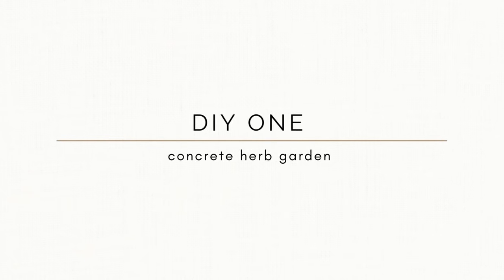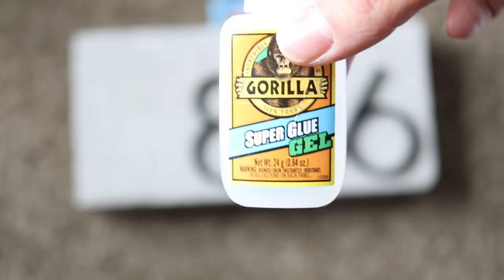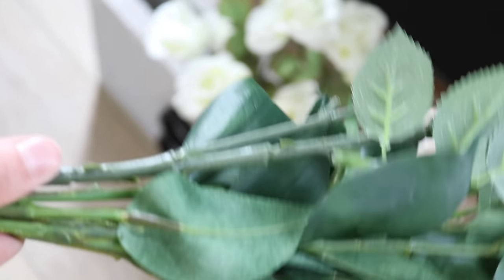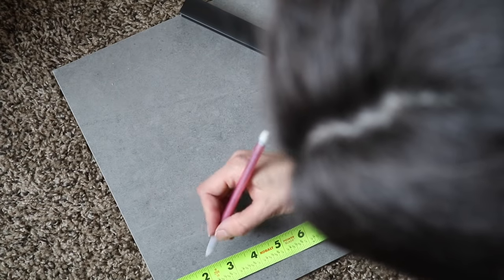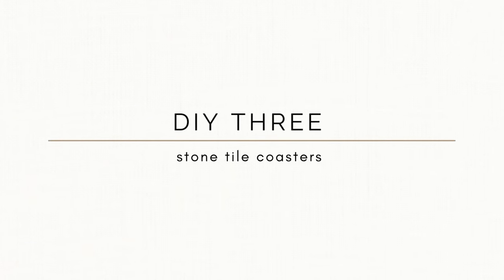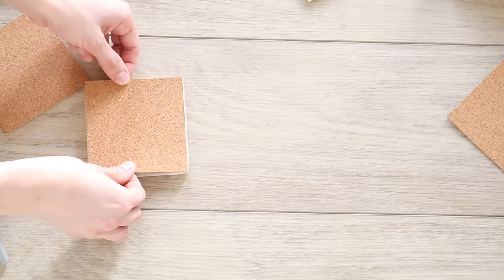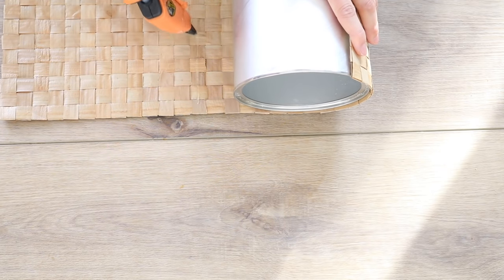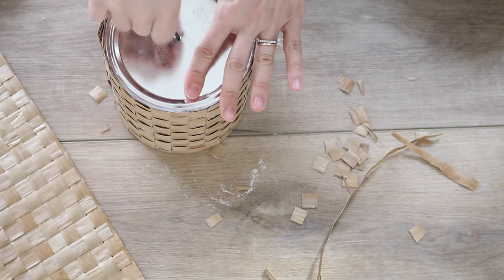DIY HOME DECOR FOR FREE | WEST ELM INSPIRED DIY ROOM DECOR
DIY FOR FREE ALERT!  And this time we are creating diy home decor pieces that were inspired by my recent shopping trip to WEST ELM. For this week's video I decided to create some home decor pieces that are essentially FREE! Sure, some supplies are required but most of it is about bringing the outside, in, OR grabbing things out of your recycle bin to make some aesthetic home decor! You guys really seem to enjoy DECORATE FOR FREE or TRASH TO TREASURE content on my Youtube channel so I hope if nothing else you find this video inspiring. If you do, please share with me over on Instagram.  Thank you all for your amazing support and positivity!

Xo,
Fia

Faux Wood Peel & Stick Contact Paper
2pc Leather Drawer Pulls / knobs